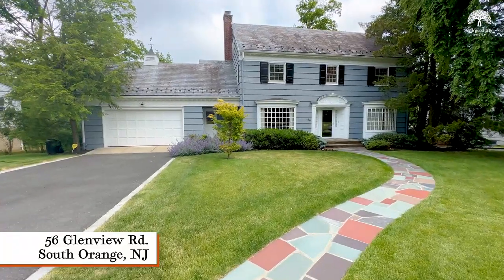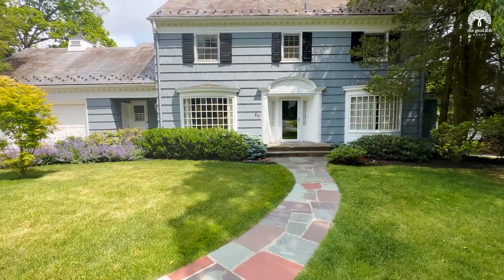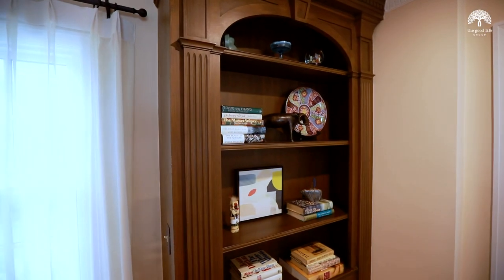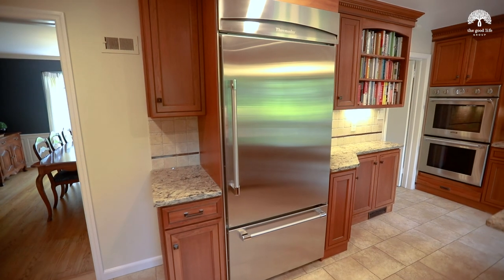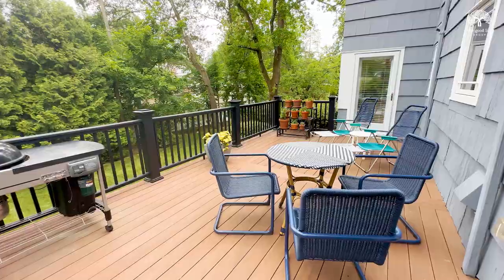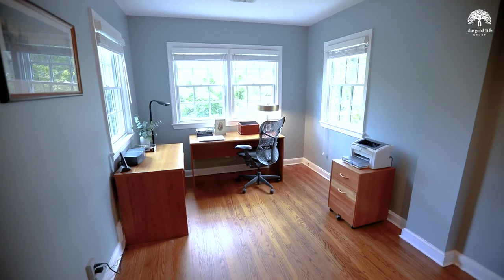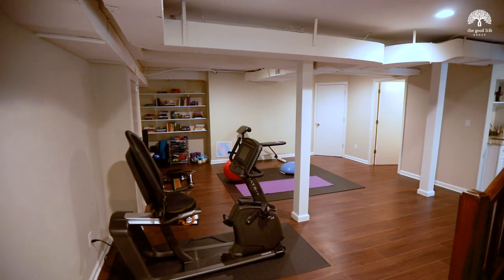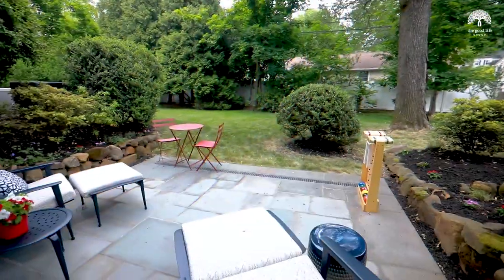South Orange - Maplewood NJ Homes For Sale - 56 Glenview Rd. Video Tour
South Orange & Maplewood NJ are two walkable towns on the direct rain line to NYC. The Newstead neighborhood of South Orange is quiet, friendly and close to the South Mountain Reservation.

Welcome home to this gracious turn-key center hall colonial nestled in the Newstead neighborhood of South Orange, just steps from the 2,00 acre South Mountain Reservation. This 4/5 bedroom home boasts an elegant interior with an easy flow, modern amenities & charming period details including wainscoting, crown molding, and hardwood floors throughout. A majestic weeping cherry tree and flagstone walkway lead you to the foyer. The renovated cook's kitchen features quartz countertops, warm wood cabinetry, a separate pantry area, and Thermador appliances. Entertaining is a breeze in the formal dining room with tasteful wainscoting. The living room enjoys a wood-burning fireplace and built-in bookcases, while a sunny first-floor den & powder room cater to your daily comfort & convenience. Adjacent to the kitchen, a large composite deck beckons, overlooking the private backyard, with additional access from the first floor office.

Upstairs, 4 bedrooms, an office, and 3 full baths await. The generous primary suite impresses with a walk-in closet & full bath. A guest/au pair suite has access to a back staircase. The finished lower level offers a world of possibilities with a large family room flooded w/natural light and French doors which open to a bluestone patio. An exercise area, wine bar, laundry, powder room, and storage/workshop complete the space. The attached garage features picture windows with tree-top views. The third floor walk-up attic has high ceilings and a cedar closet. New furnace and CAC system, thermal windows & whole house generator. 1 block to NYC train/jitney stop. This move in ready home is ready for you to make it your own.